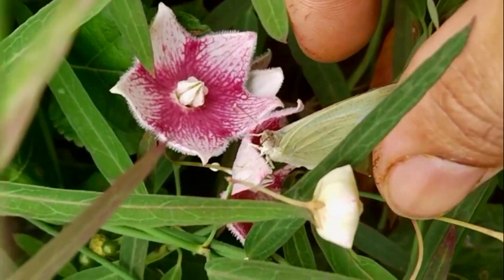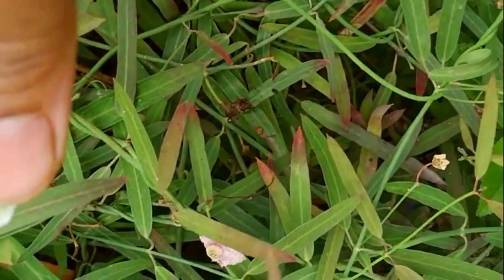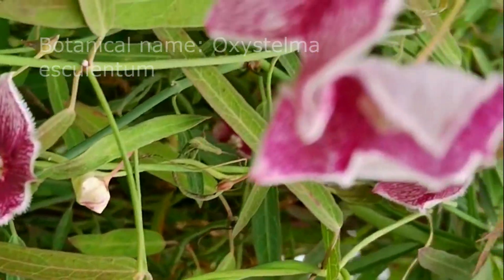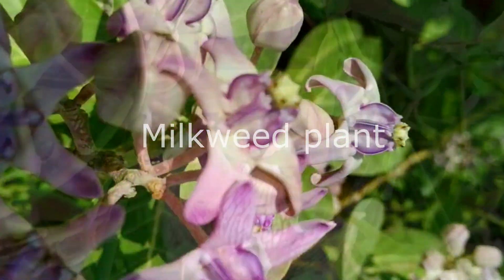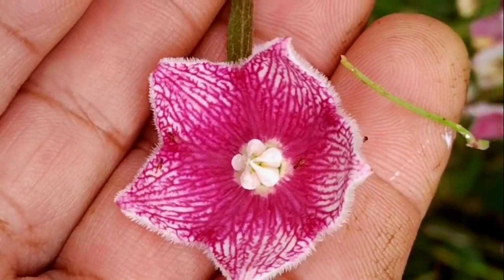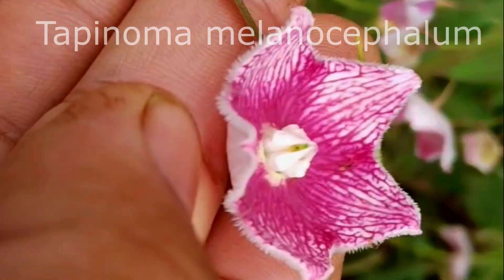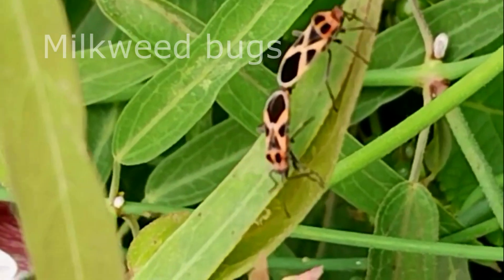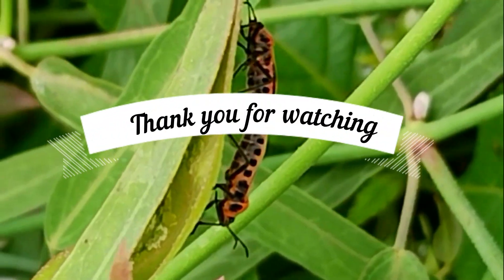ghostants on the rosymilkweed vine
welcome to this episode of wild flowers and the insects that interact and live on this plant.